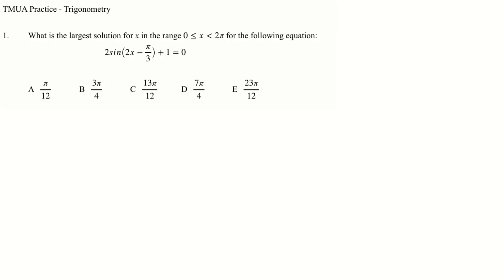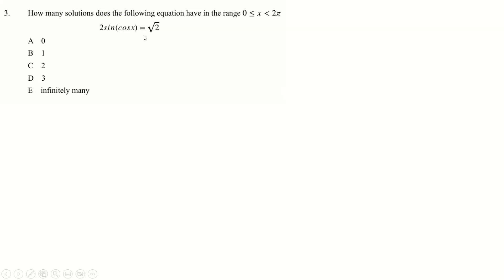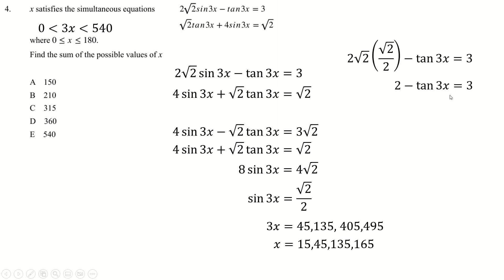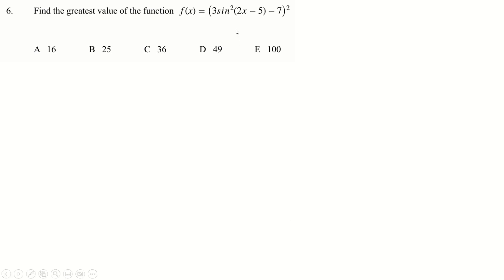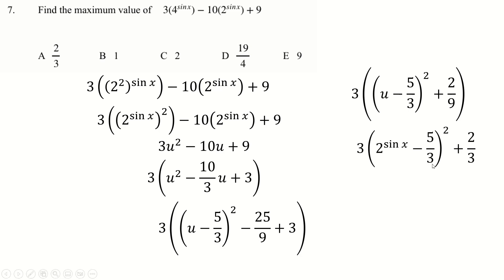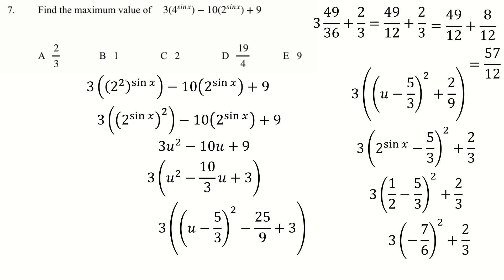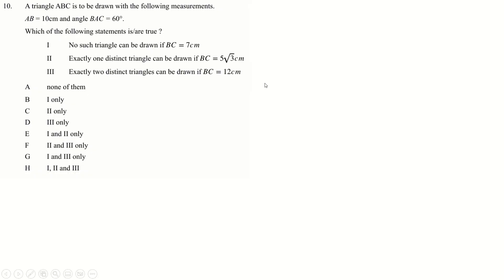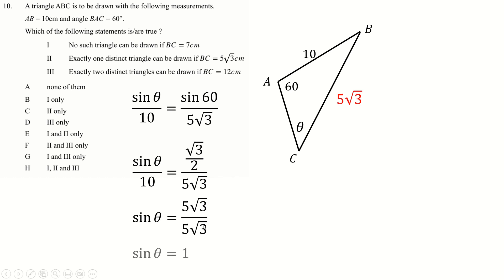TMUA - Trig by Jacqueline Tyler